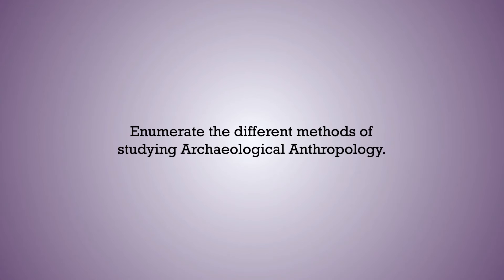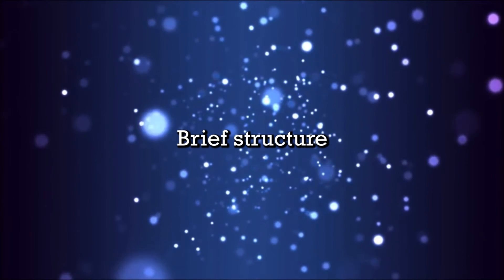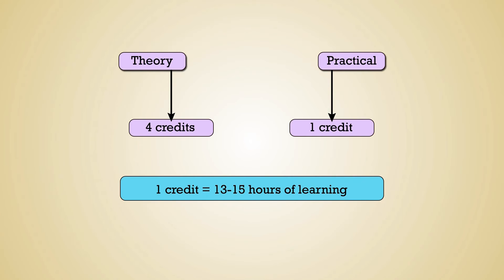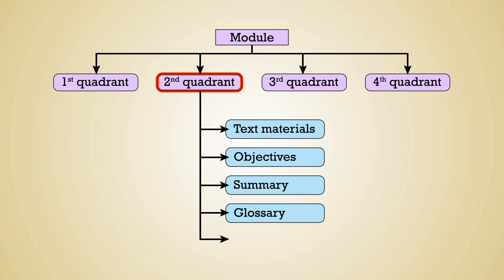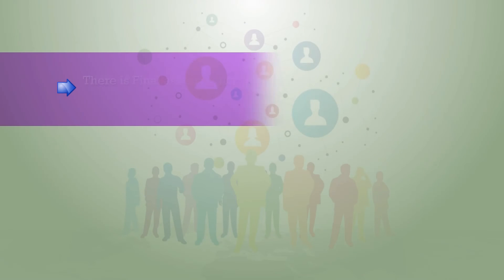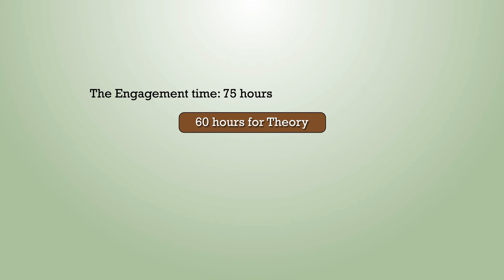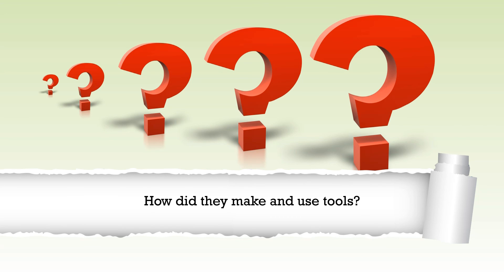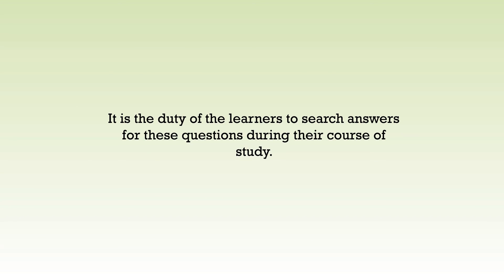Moocs : Archeological Anthropology Introduction